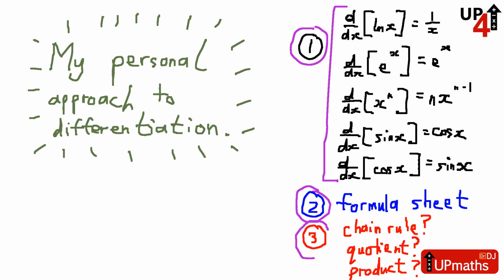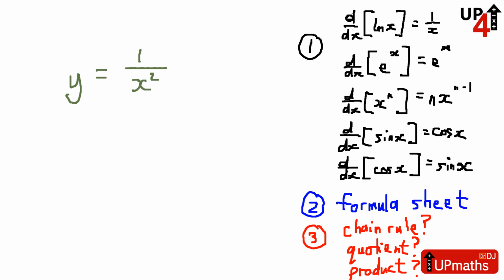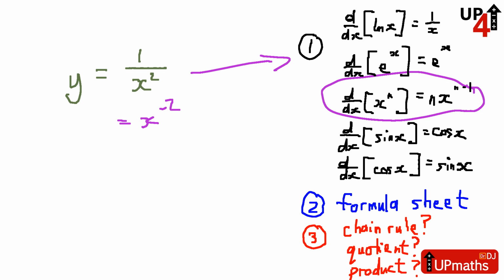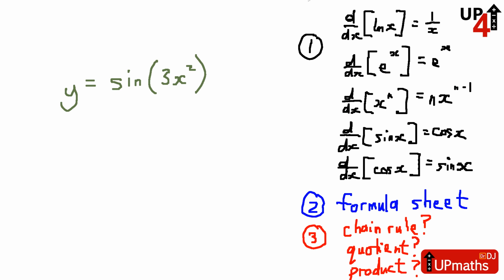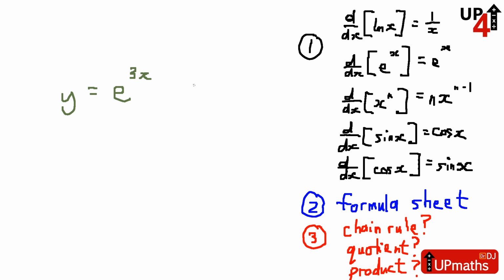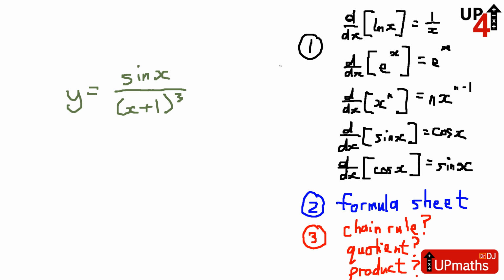Differentiate Anything (UP4 maths video lesson)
This video looks at my universal approach to "differentiate anything". Obviously this is not possible! But, my students love that this one, simple, step-by-step approach is a way to (even in the pressure of an exam) systematically differentiate almost anything on their syllabus.